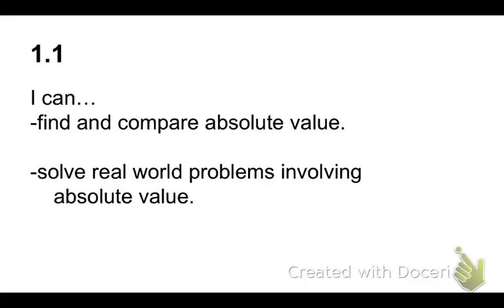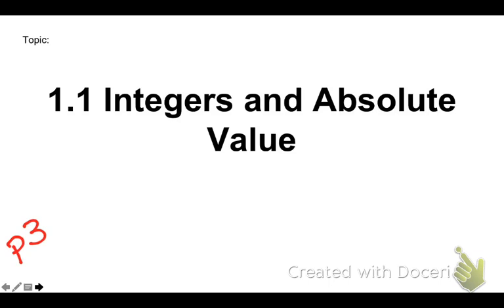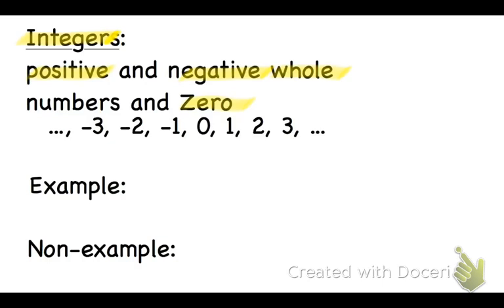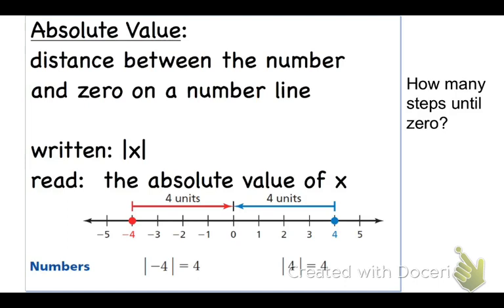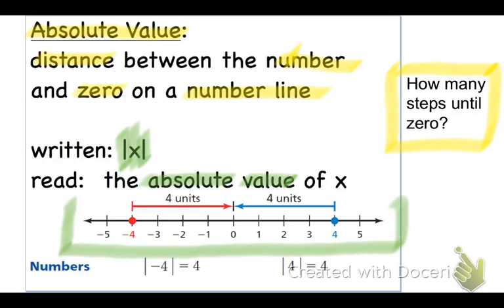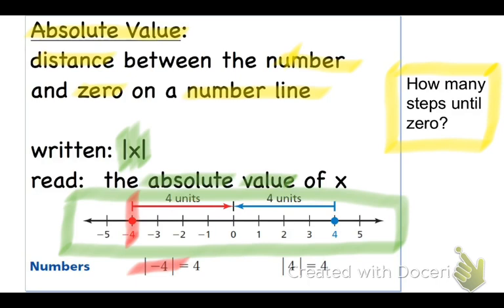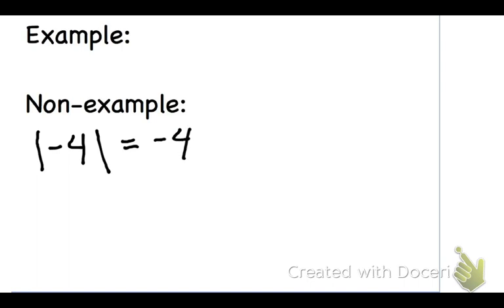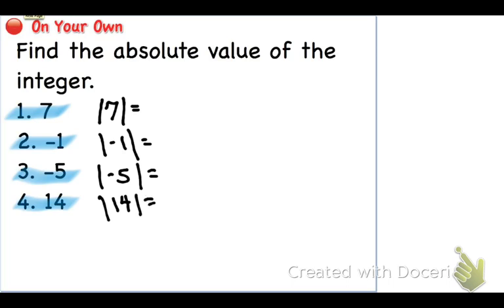Ch. 1.1 Part A